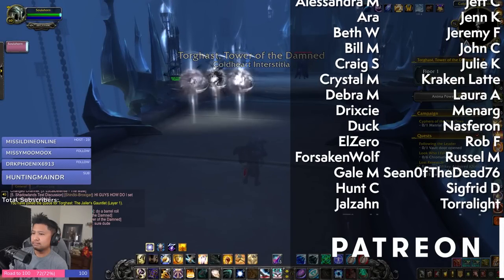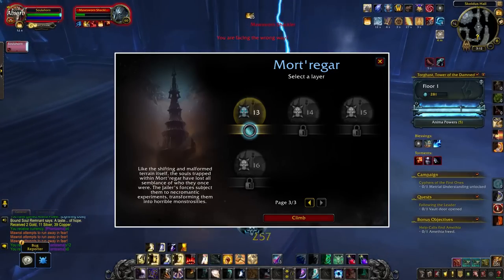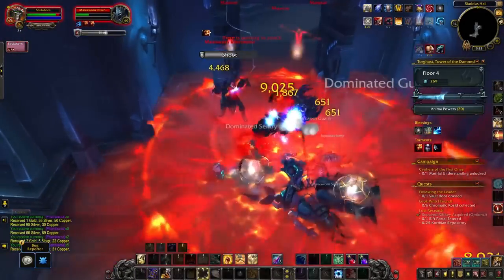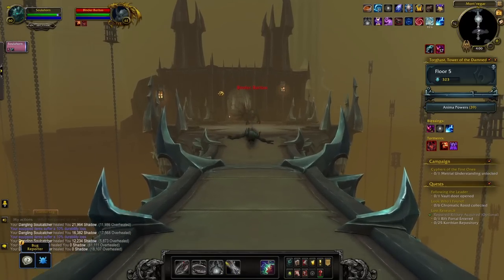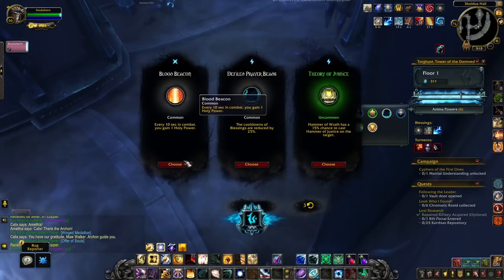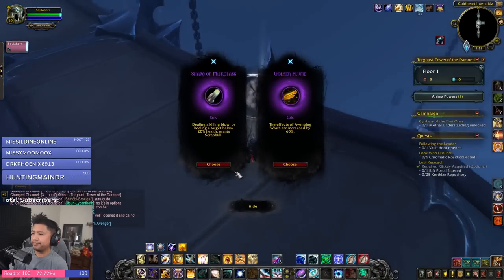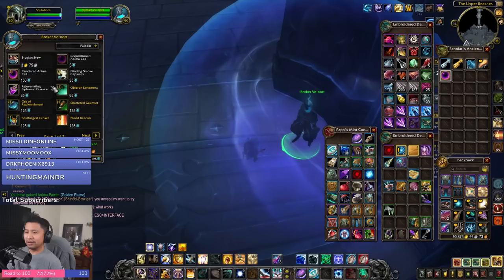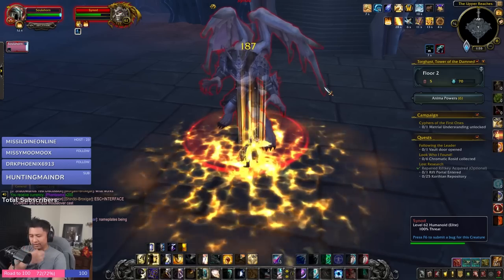9.2 NEW Torghast Feature Jailer's Gauntlet, More Rewards!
A brief 9.2 preview of updates to Torghast, the game mode that makes little to no efforts to feel mandatory! Let's what the new boss rush mode is like and what rewards are in store!